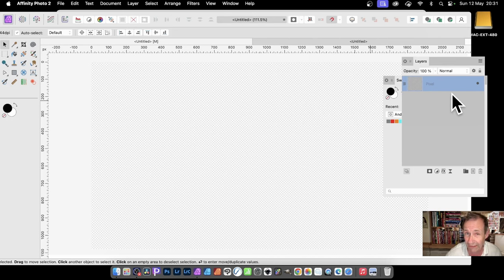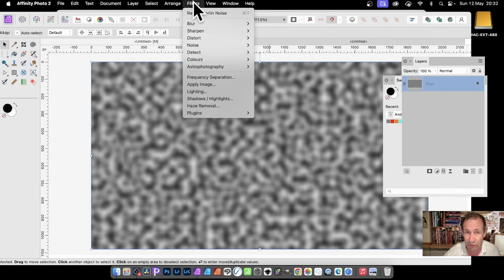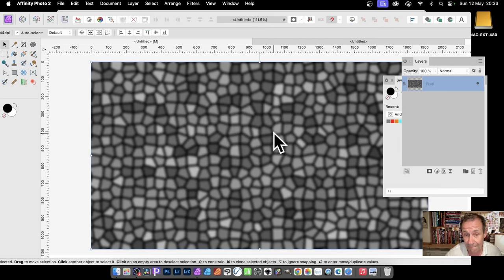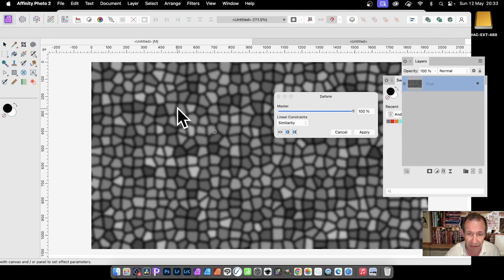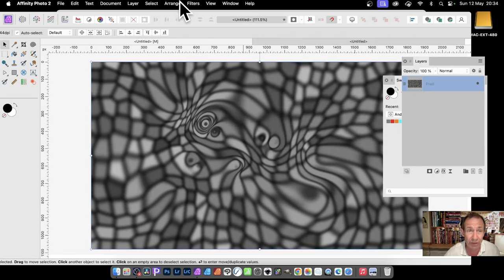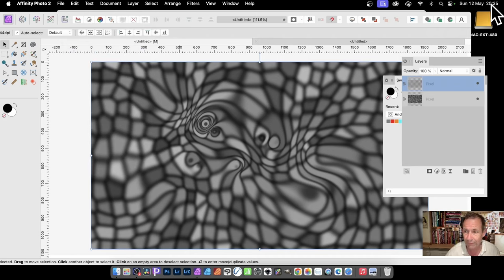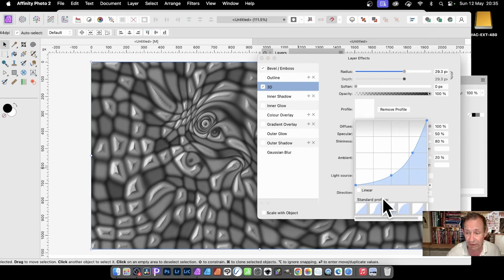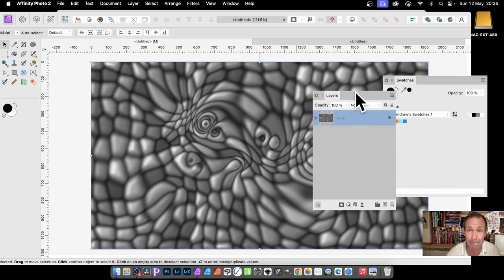Affinity Photo : How To Create Surface Textures Displacements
How to create stunning displacements that can be used to create amazing artwork in Affinity Photo
0:00 - Start
1:05 - Voronoi effect
2:25 - Distort
3:49 - Add layer effects